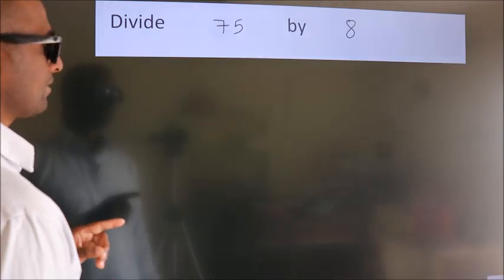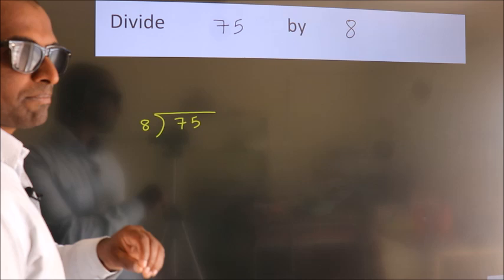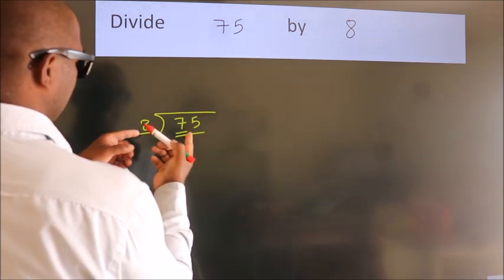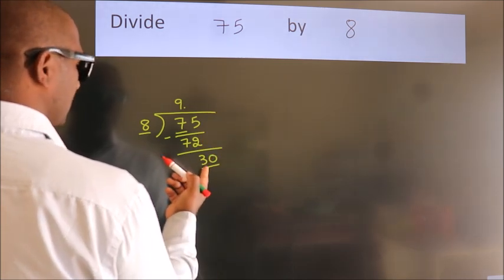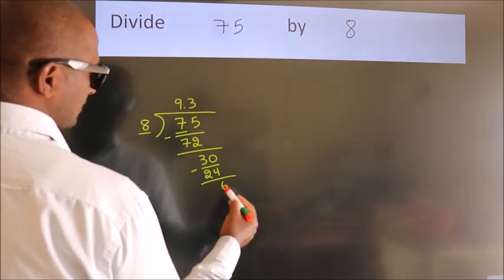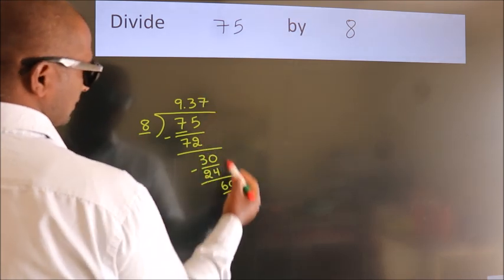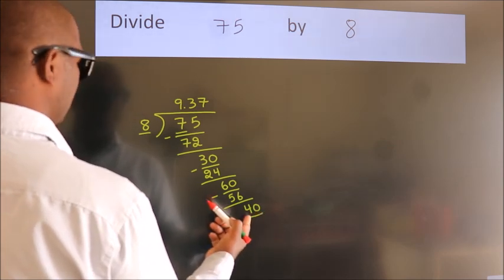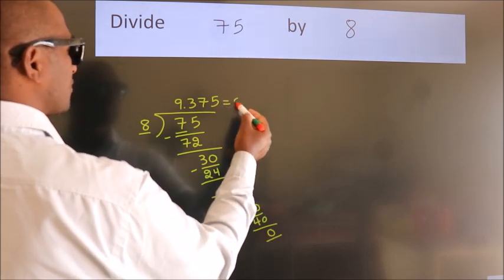Divide 75 by 8 Divide completely